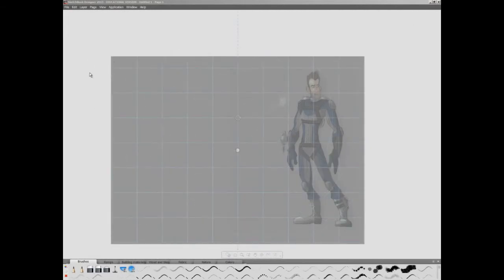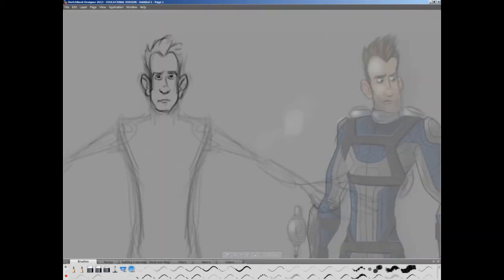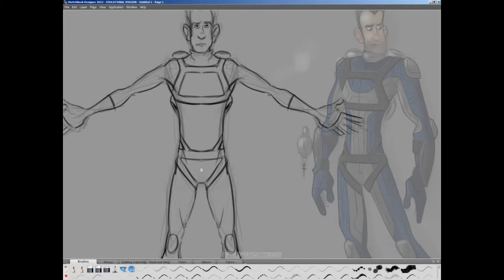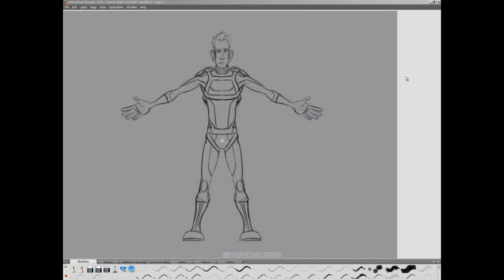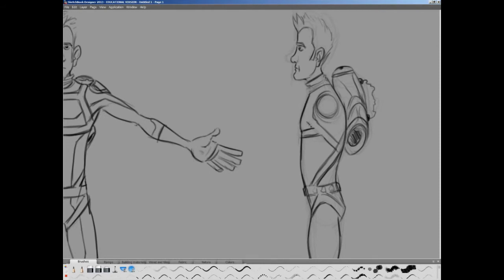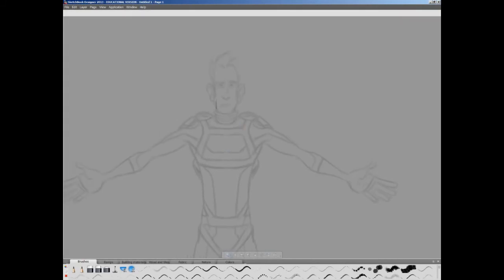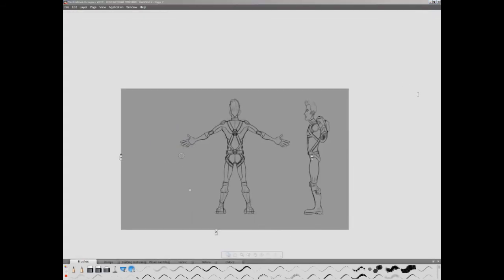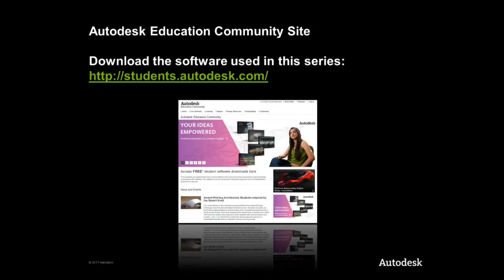7 Image Plane Creation in Sketchbook and the Autodesk Entertainment Creation Suite